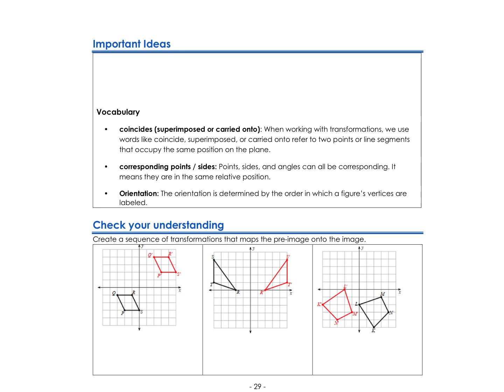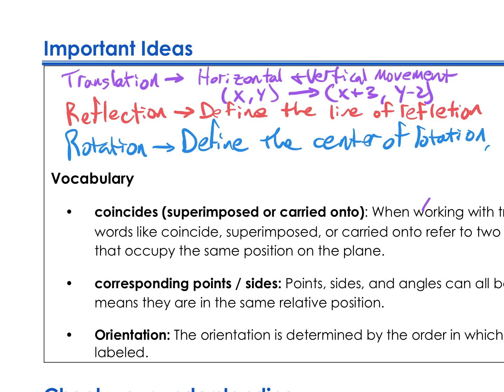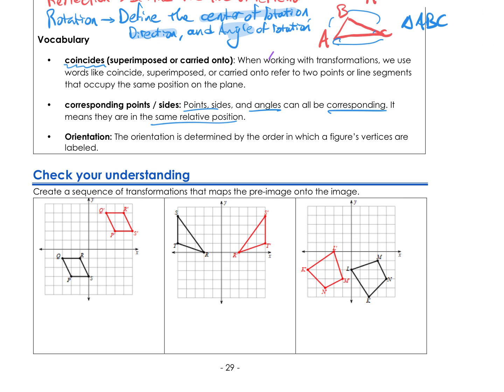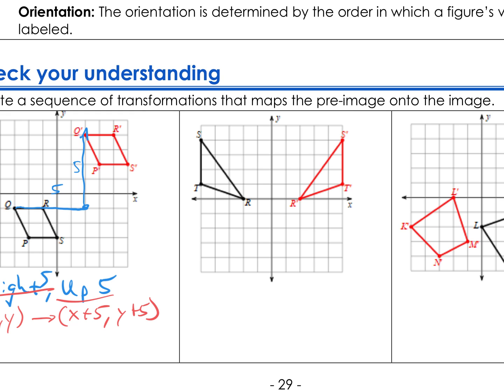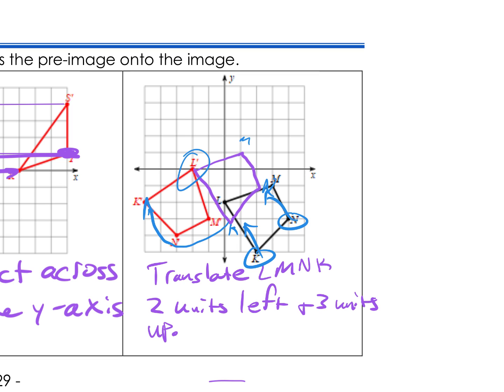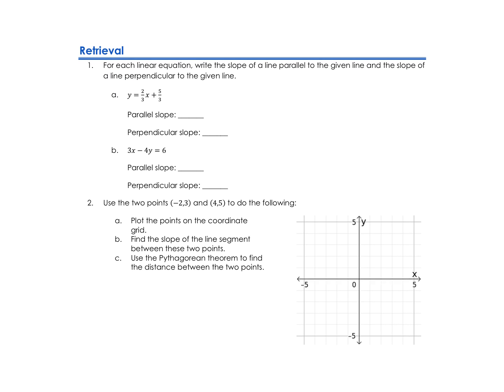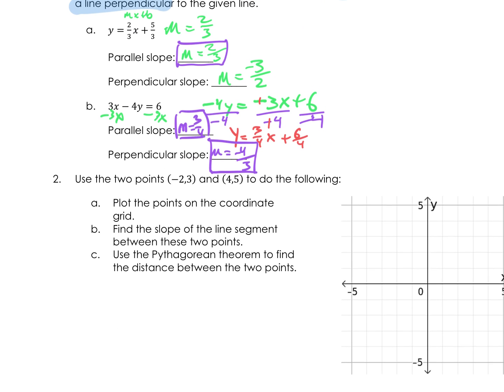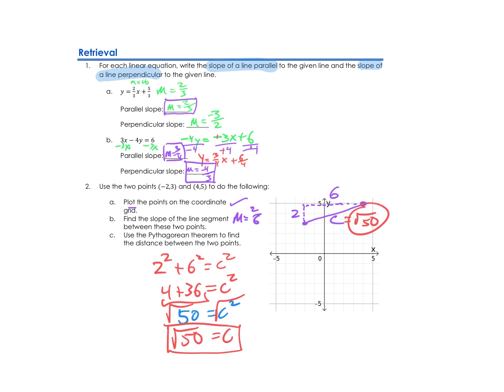OpenUp Geometry 1.3 Takeaways